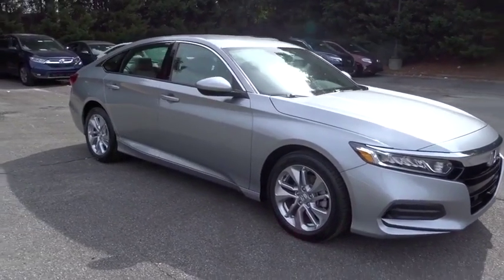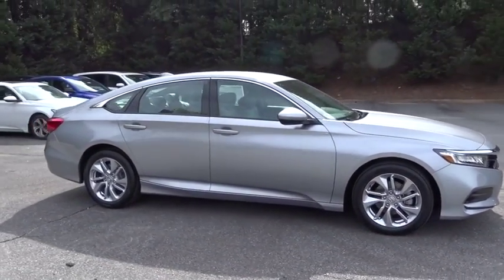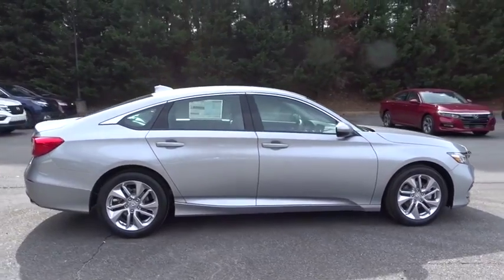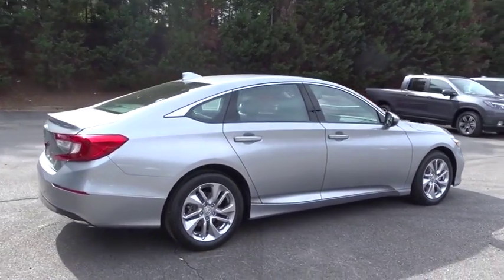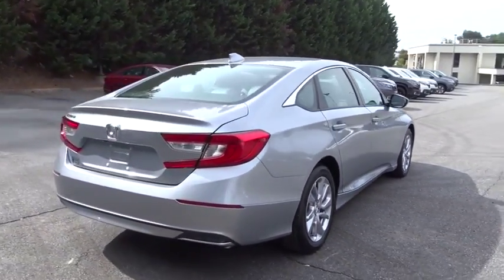2018 Honda Accord Sedan Marietta, Atlanta, Roswell, Woodstock, Kennesaw, GA 491574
2018 Honda Accord Sedan
2018 Honda Accord Sedan LX 1.5T - Stock#: 491574 - VIN#: 1HGCV1F19JA256946

New Arrival! This 2018 Honda Accord Sedan LX 1.5T will sell fast! Priced to sell at $1,997 below MSRP! This Accord Sedan has many valuable options! Backup Camera. Bluetooth Connectivity. -Auto Climate Control -Automatic Headlights -Front Wheel Drive -Multi-Zone Air Conditioning -Security System -Keyless Entry -Steering Wheel Controls -Automatic Transmission -Rear Bench Seats On top of that, it has many safety features! -Brake Assist -Traction Control -Stability Control Save money at the pump, knowing this Honda Accord Sedan gets 38/30 MPG! We are located at 2103 Cobb Pkwy, Marietta, GA 30067.